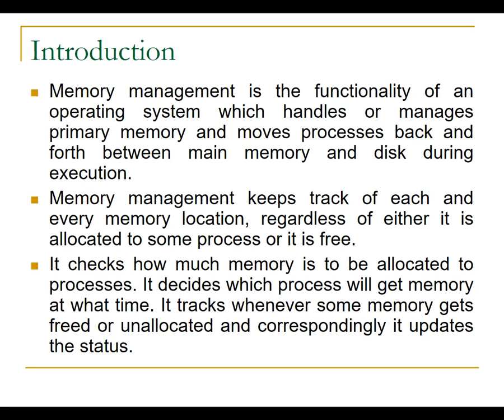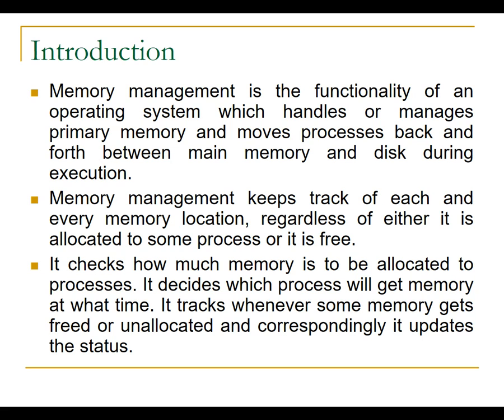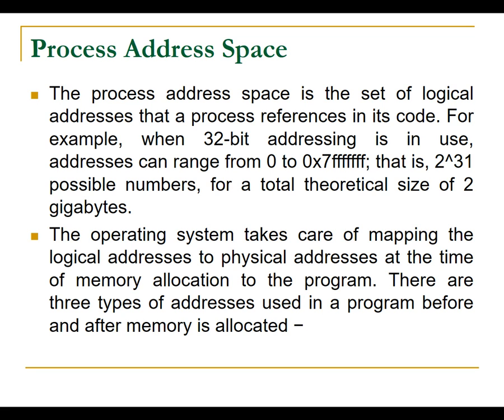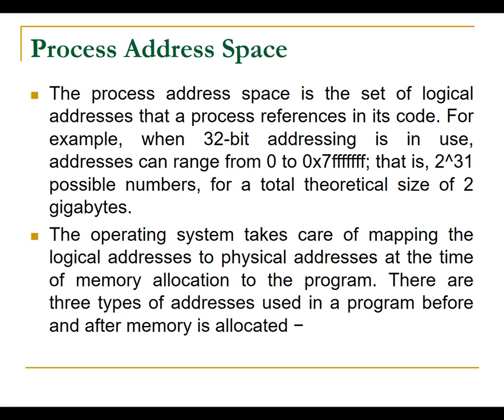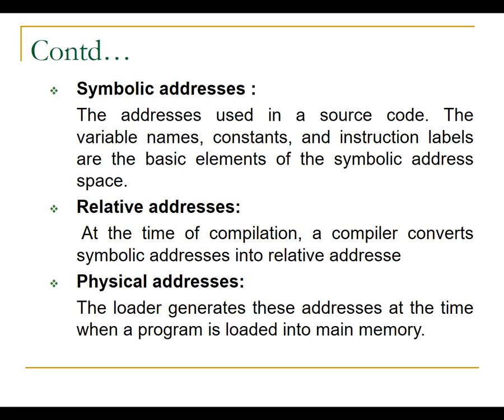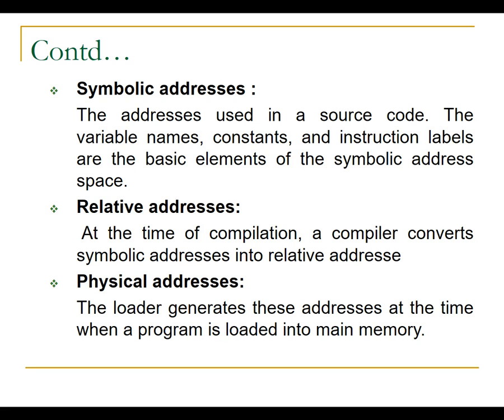UNIT 3 LEC 2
Introduction to memory management and memory address space